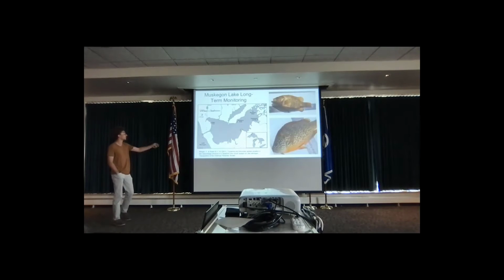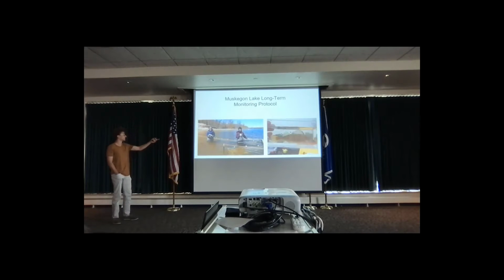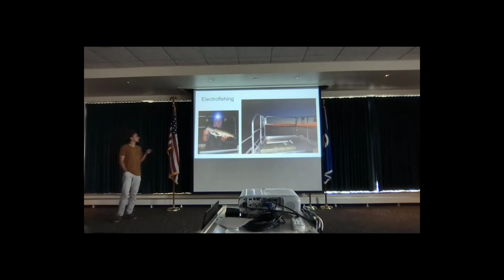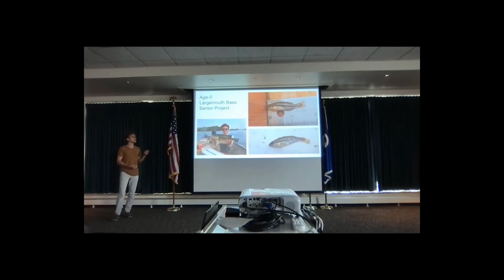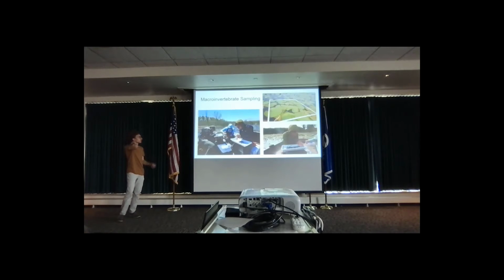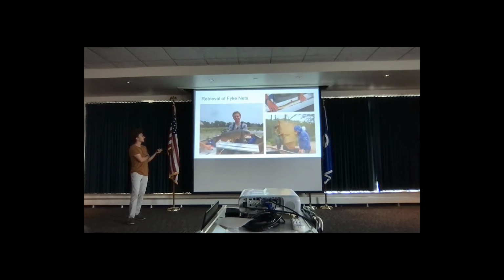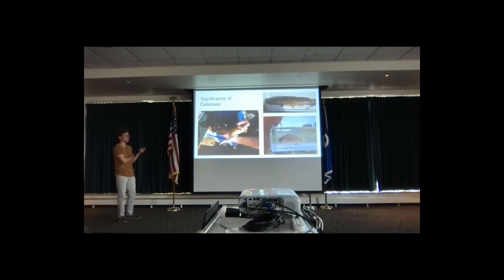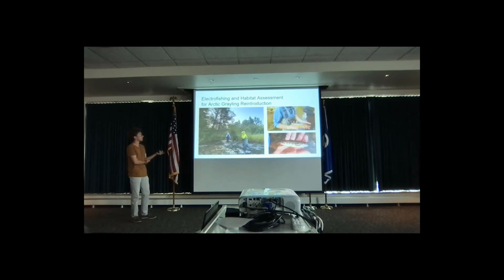Brendan May - Fish Monitoring in Great Lakes Coastal Habitats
Undergraduate intern Brendon May shares an overview of his summer working with Dr. Carl Ruetz. Part 1 of 11 in a presentation series at Grand Valley State University's Annis Water Resources Institute.